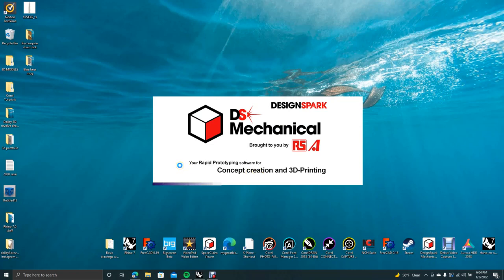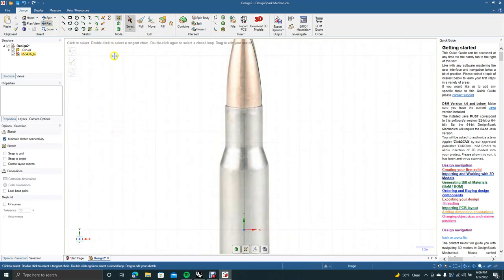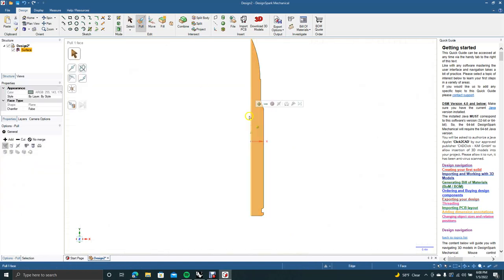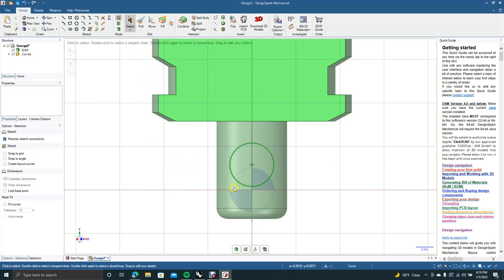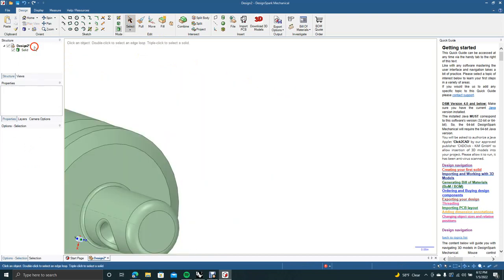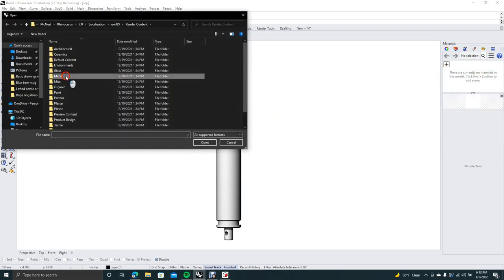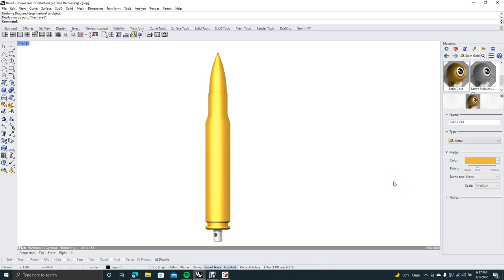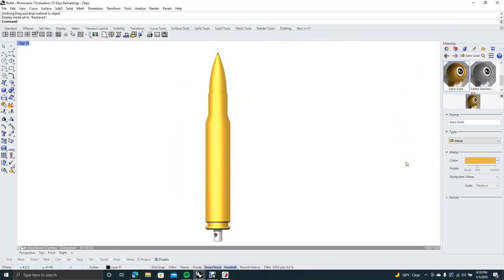How to create a 30/06 bullet necklace in design spark mechanical.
This tutorial will demonstrate how to create your own 30/06 bullet necklace. This tutorial will explain how to import and image to trace, how to use the revolve feature. After the bullet is create, we will show you how to create a post for the necklace to go through. After creating the model, the STL file will be imported into rhino, and a copper texture will be applied.